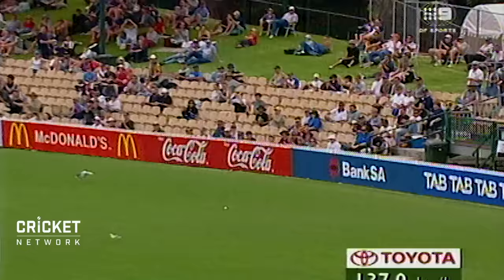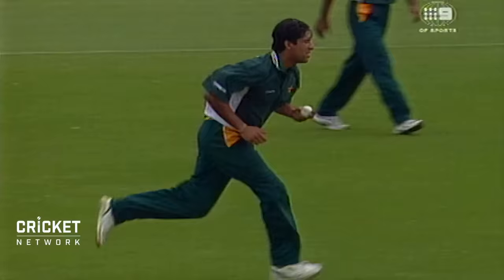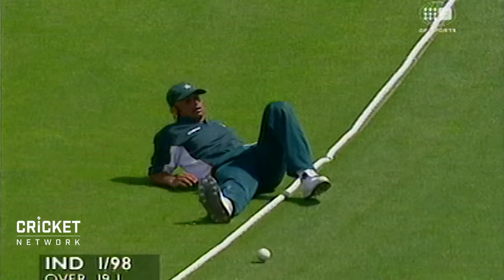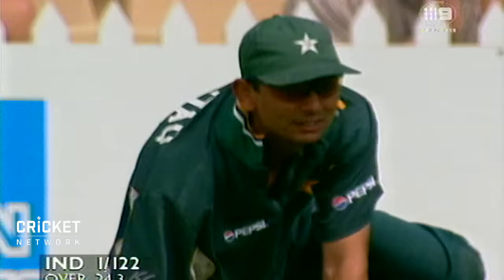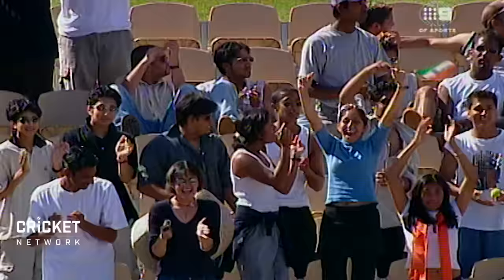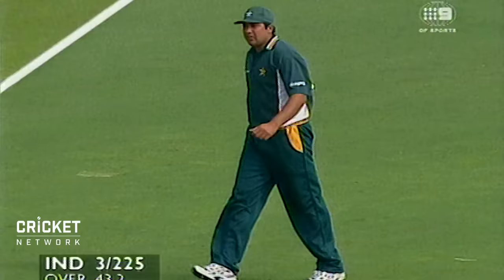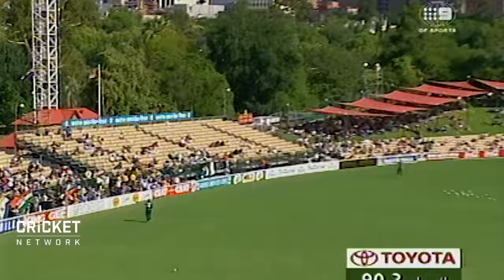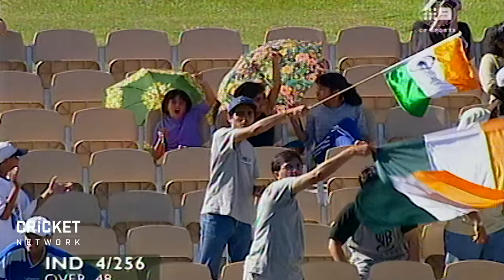From the Vault: Ganguly plunders Pakistan in Adelaide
A vintage display from India's Sourav Ganguly, who conquered an attack featuring Wasim Akram, Shoaib Akhtar and Saqlain Mushtaq in this 2000 knock